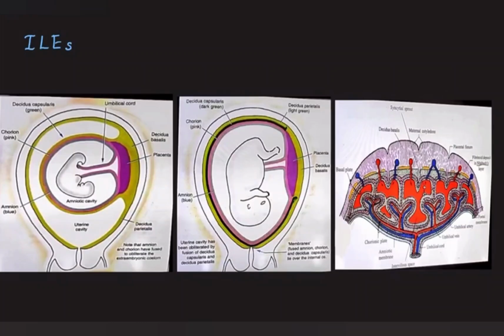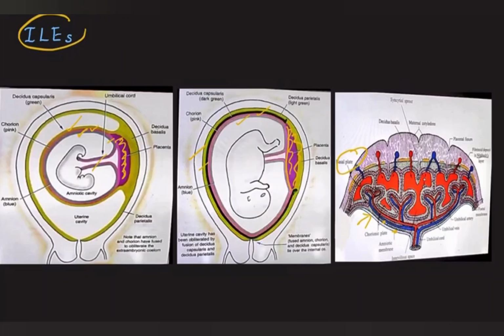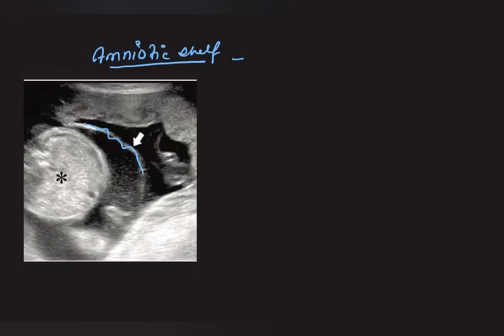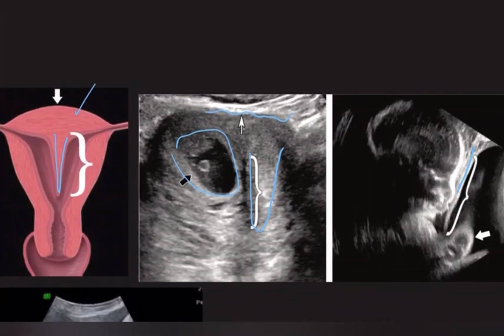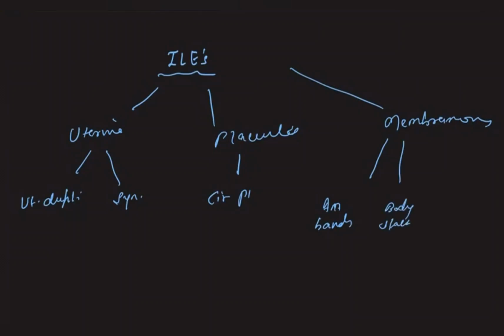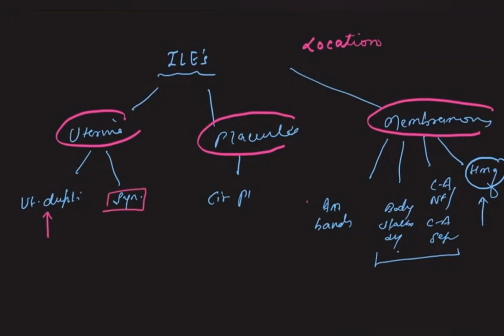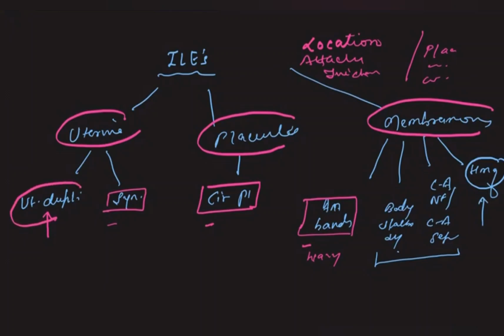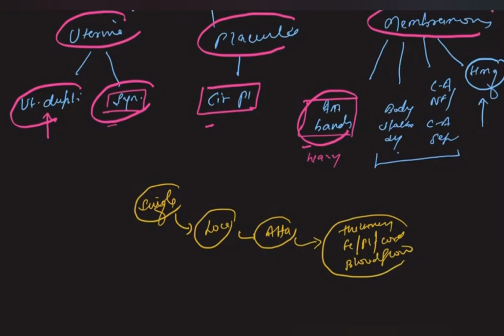Intrauterine membranes in pregnancy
In this video , I am discussing the 4 basic differentials of intra uterine linear echogenicities in pregnancy.

Happy learning 😀.

So Hi , this is Durga, have done my MBBS from Medical College , Kolkata and  MD Radiodiagnosis from KGMU, Lucknow. I have a keen interest in teaching, so via this channel I am trying to reach few of you . Love you all 💕.